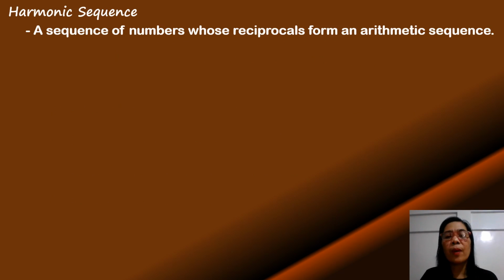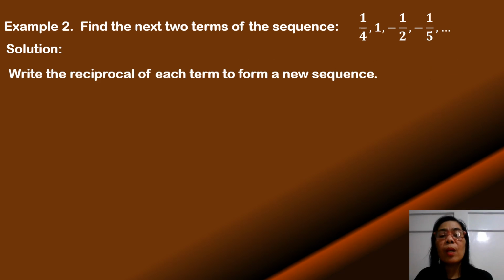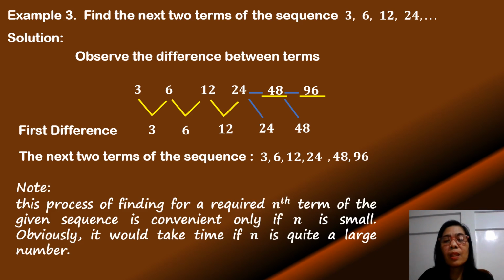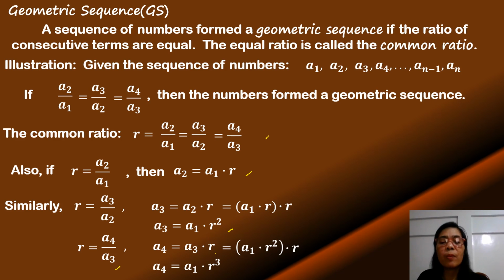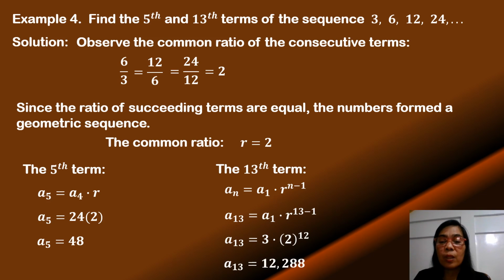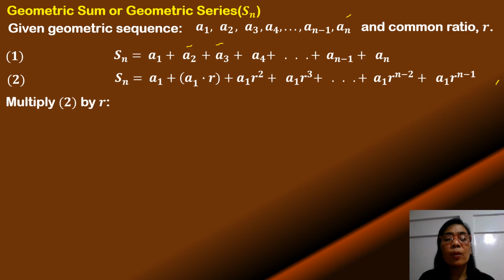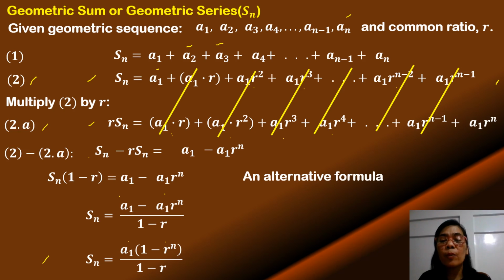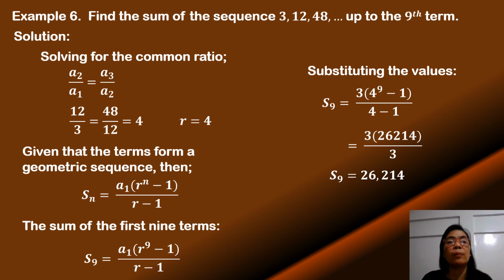Problem Solving With Patterns Harmonic And Geometric Sequence 1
This is Part 2 of my discussions on Number Patterns.  This video discussed how to identify a harmonic and geometric sequence,  how to find the nth term, and the sum of n terms of a geometric sequence.